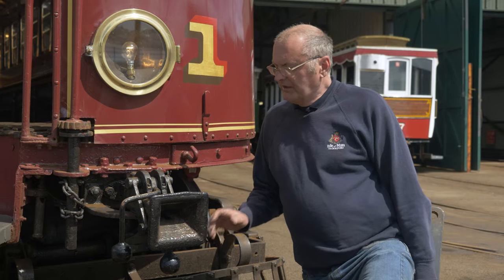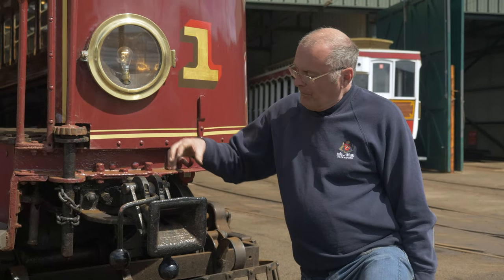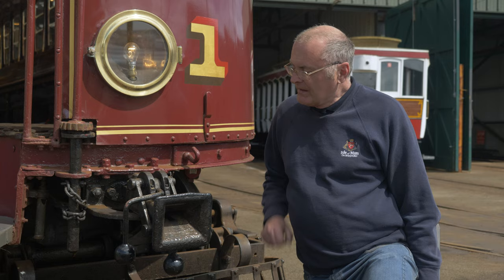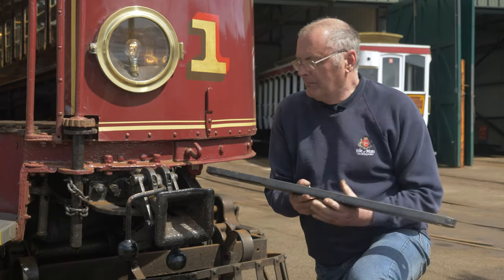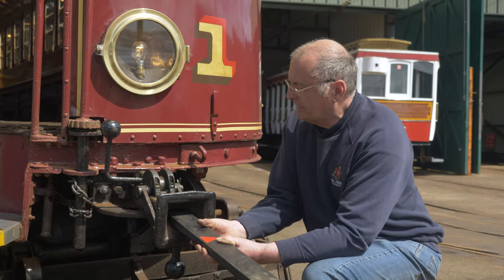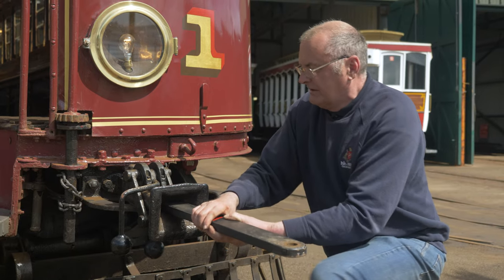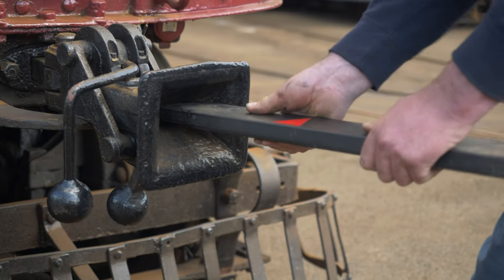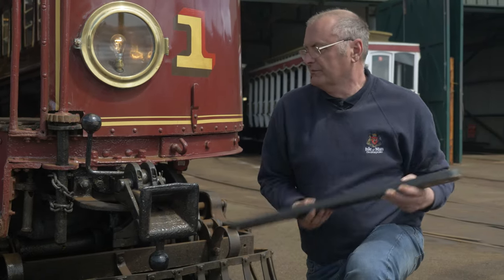Manx Tram Parts: Cod's Mouth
A short film explaining a key feature of a tram on the Manx Electric Railway; the "cod's mouth."

The film is made on MER Car No.1, the Guinness Book of Records authenticated Oldest Operational Electric Tramcar in the World still operating on its original line.
It is the first ever item of rolling stock obtained in 1893, from G.F Milnes, for the Douglas and Laxey Coast Electric Tramway, entering service during September 1893.
The film is made to mark its 130th anniversary in 2023.

Presented by Andrew Scarffe.
Made at the Derby Castle Yard in Douglas, in May 2023.
With thanks to the Manx Electric Railway and Isle of Man Transport.

Film produced by Culture Vannin in 2023.